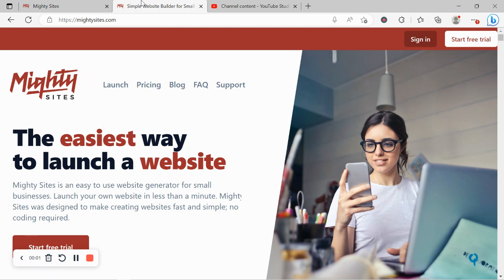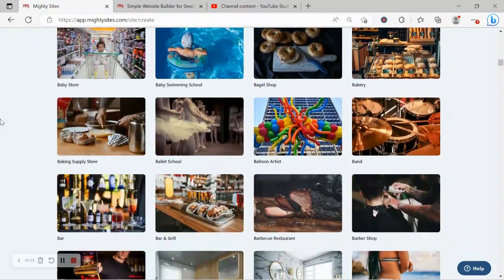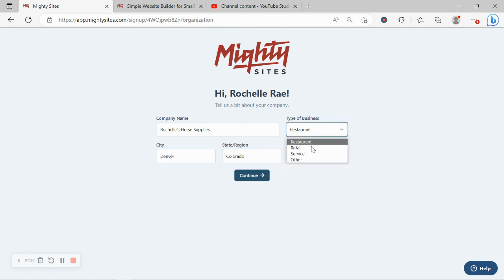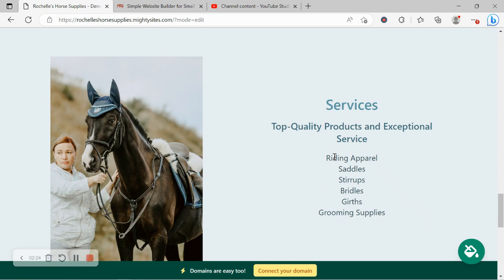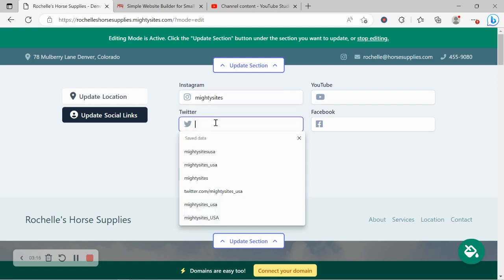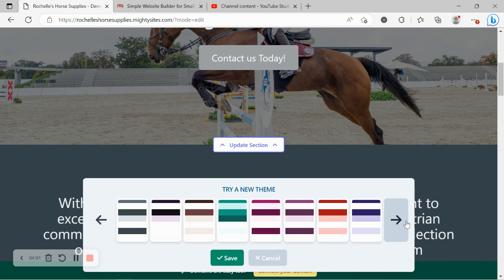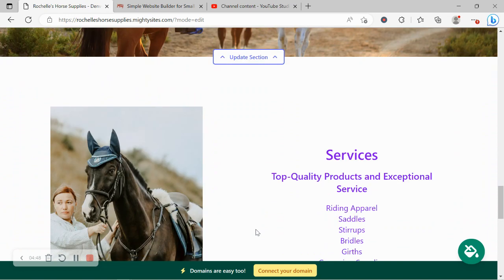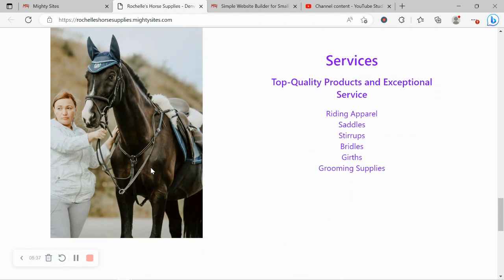How to Create a Basic Website for Your Equestrian Store - SUPER EASY!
This video teaches you how to create a simple website for your equestrian store. Super easy! No coding is required.

Launch the equestrian store website template today!